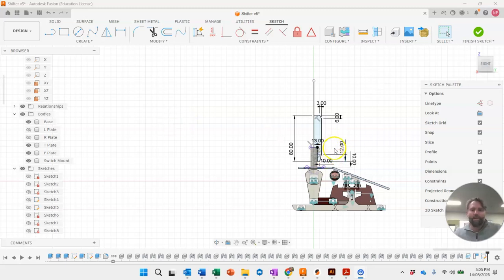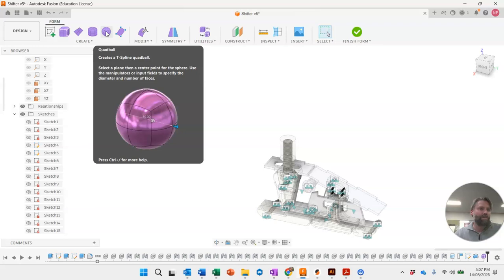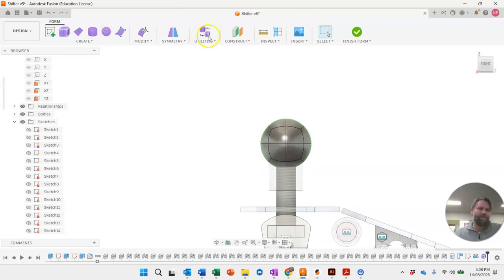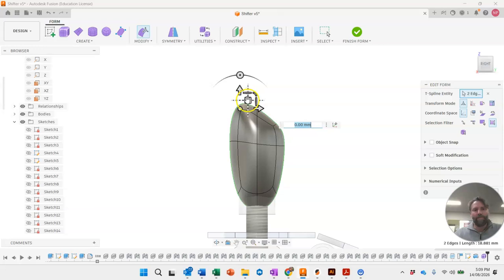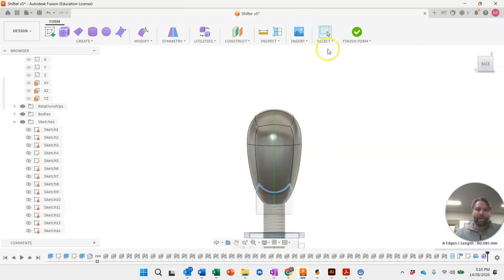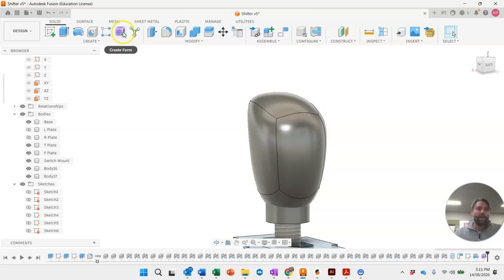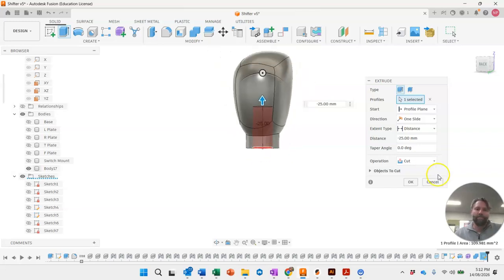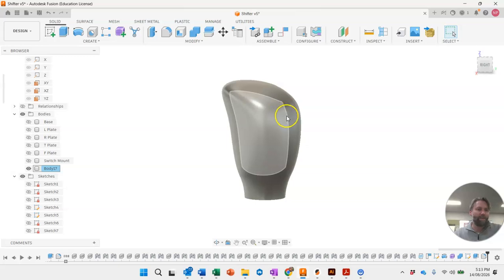22 Shafter Handle 3 Forms